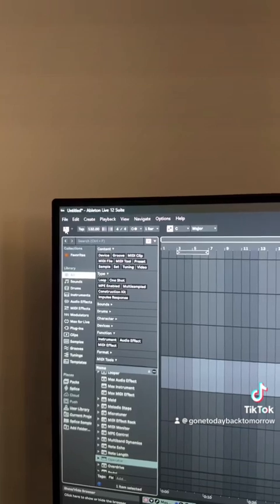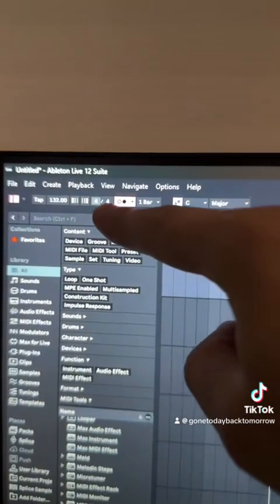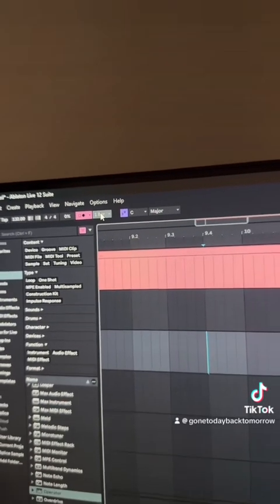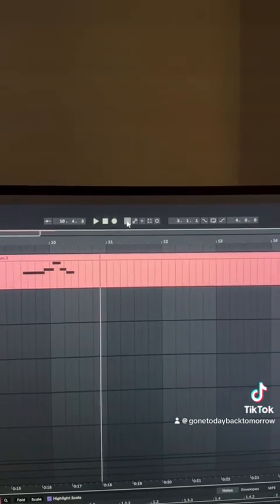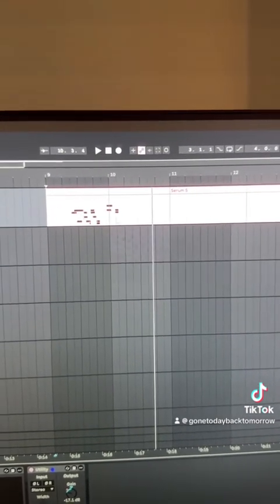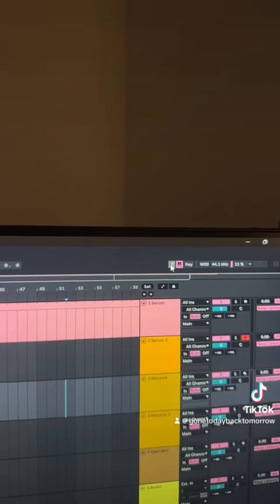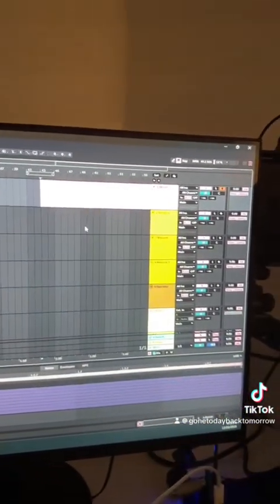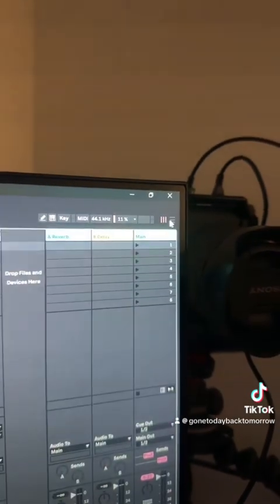Explaining every button in Ableton PT.1